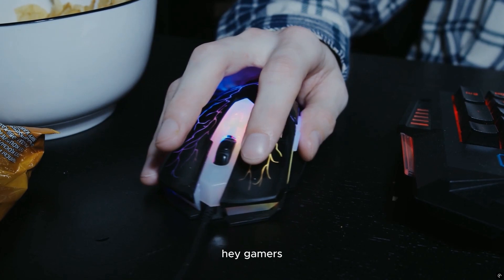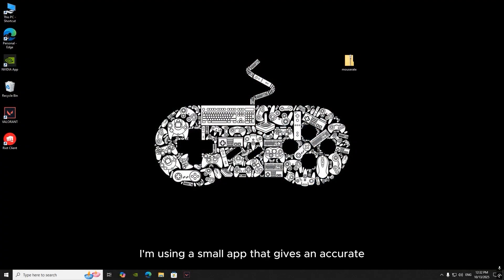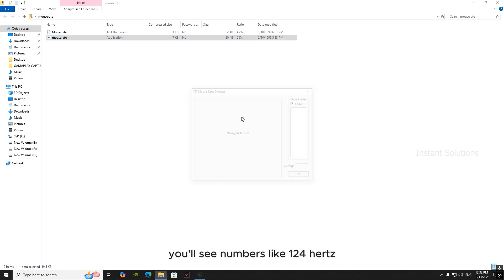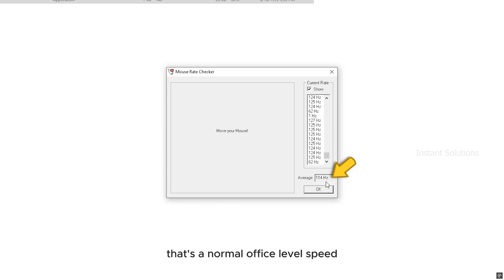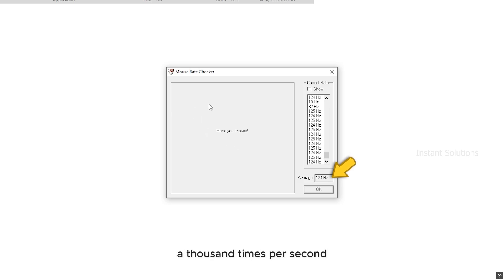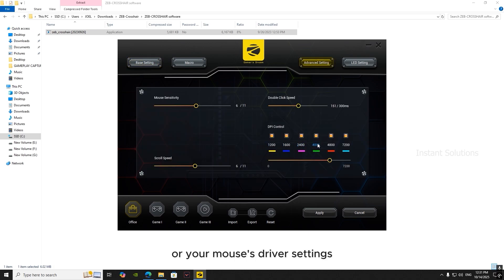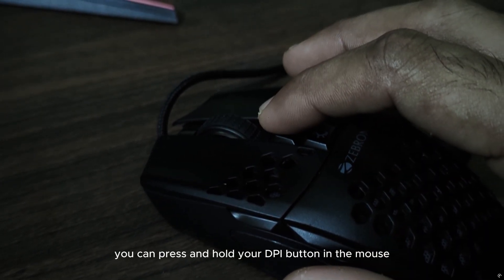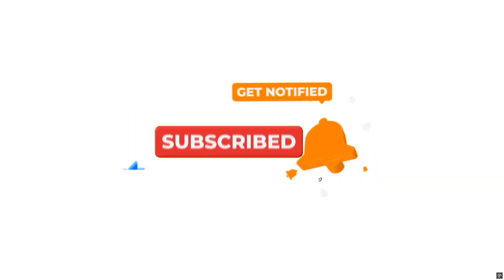How to Check Mouse Polling Rate? (1000Hz) – Easy Gaming Mouse Test ✅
🎮 Want to make sure your gaming mouse is performing at its best? In this video, I’ll show you how to check your mouse polling rate and test if it’s running at 1000Hz for smoother gameplay and faster response.

Using a simple software tool, you can easily test your mouse’s polling rate and ensure it’s optimized for FPS and competitive games like Valorant, CS2, Fortnite, and Apex Legends.

💡 In this video you’ll learn:

What is mouse polling rate?

How to check your mouse polling rate?

How to activate or boost it to 1000Hz?

Tips for reducing mouse lag and improving aim 🤗